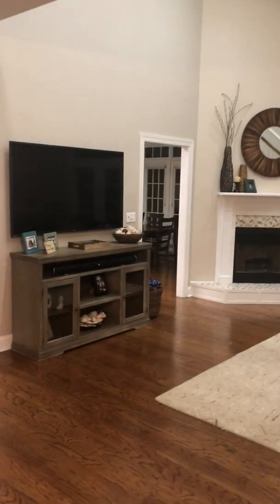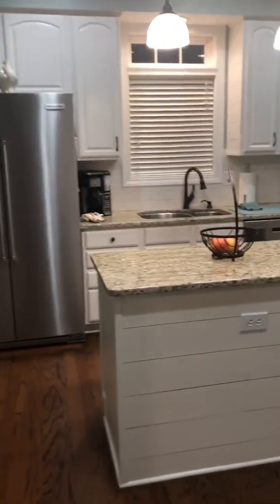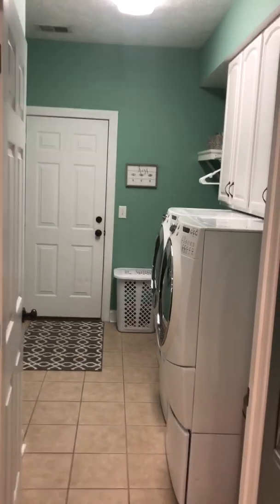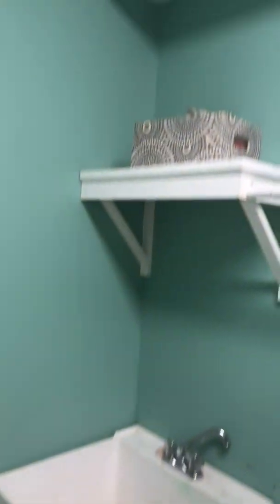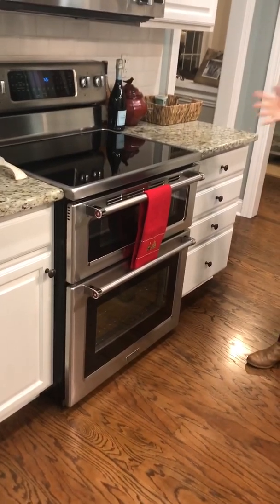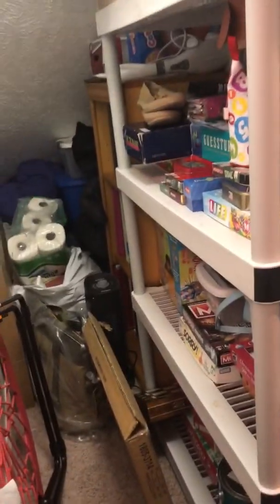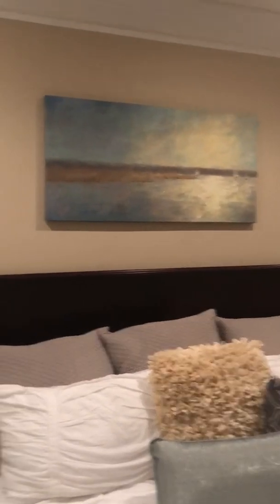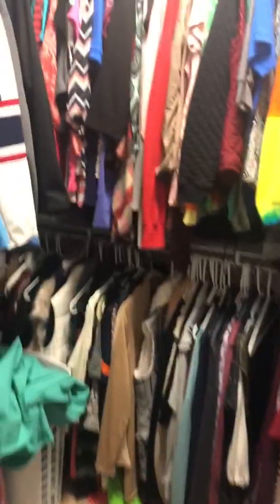27 Loblolly Ridge Ln.— Ricefields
27 Loblolly Ridge Ln. part 1